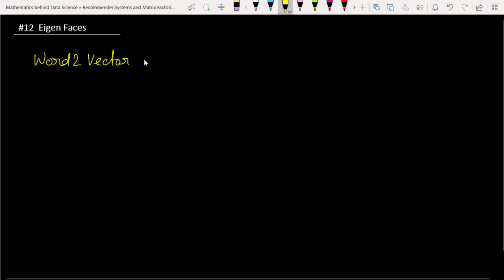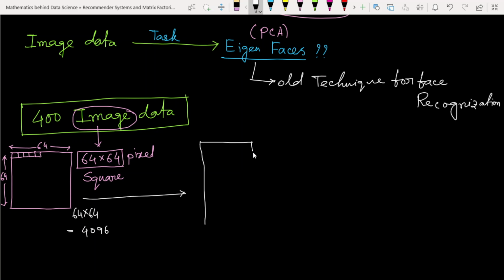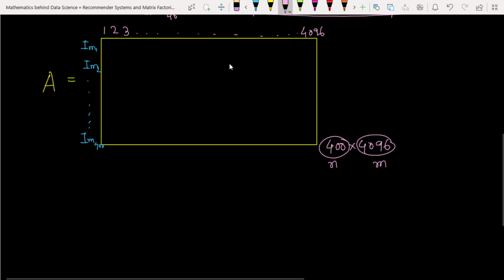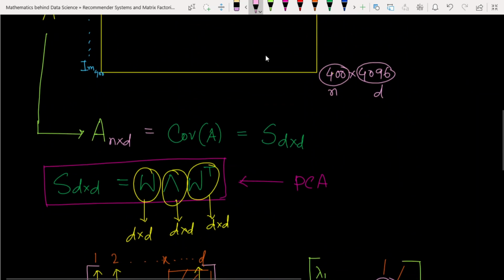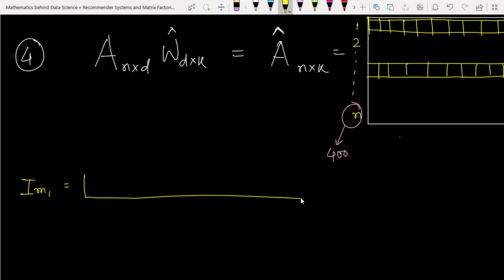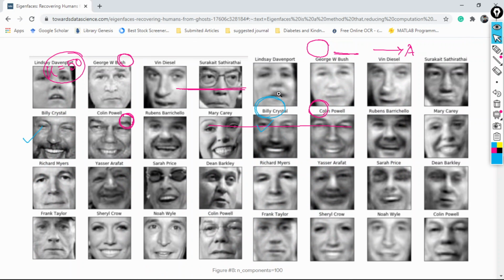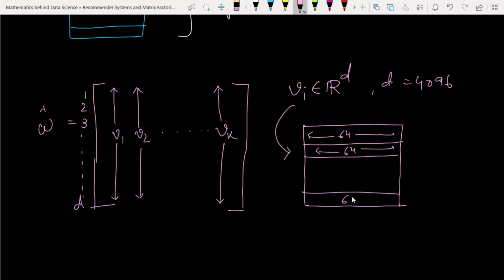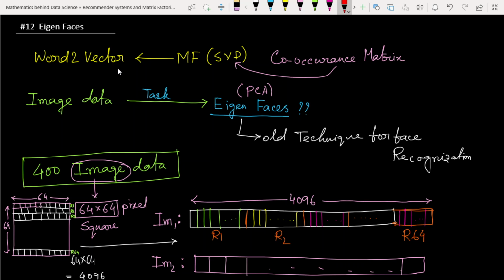Eigen Faces | Recommendation System and Matrix Factorization | EP #12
Topic is covered in this video:
What is Eigen Faces?